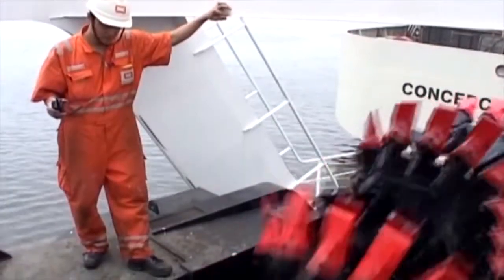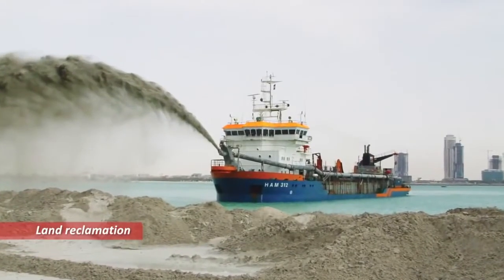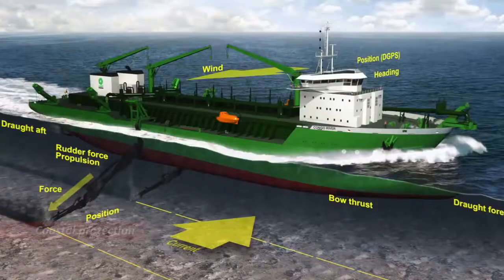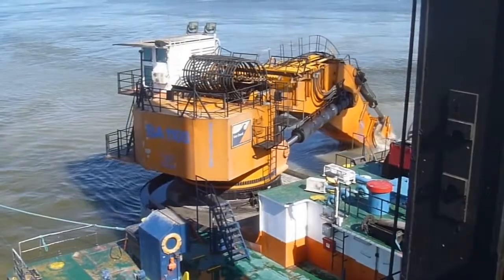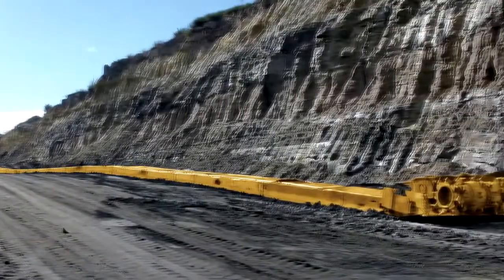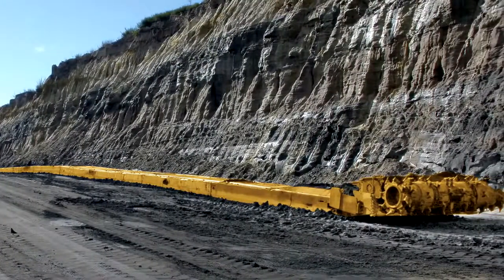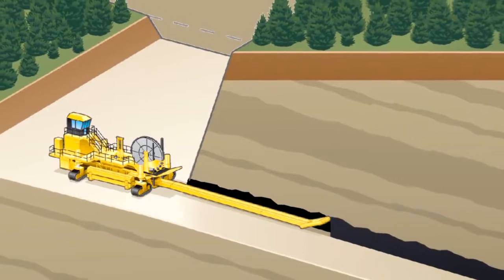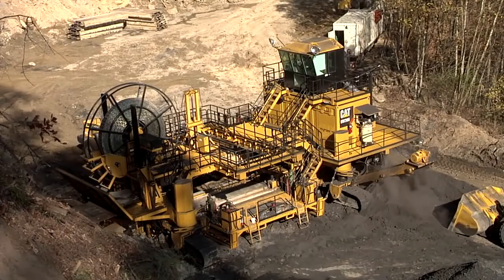Different methods of surface and subsurface mining